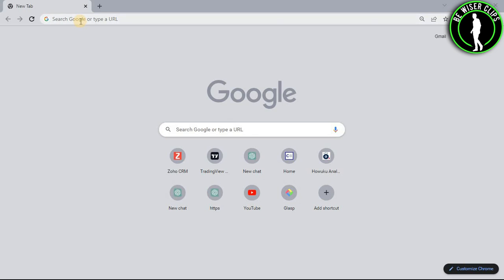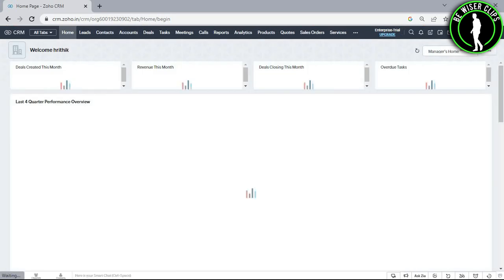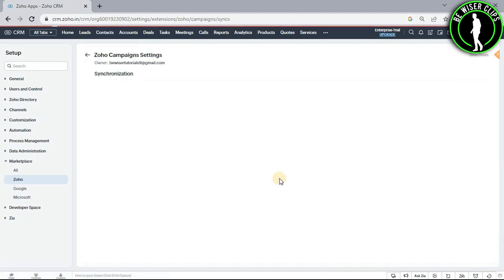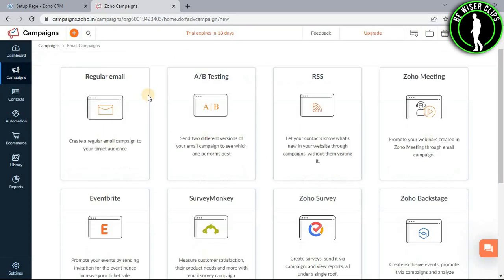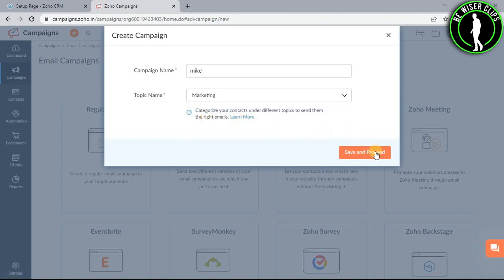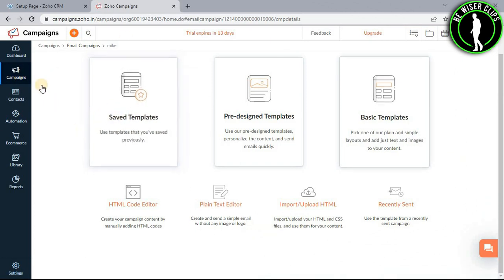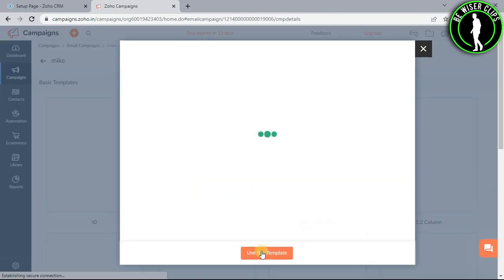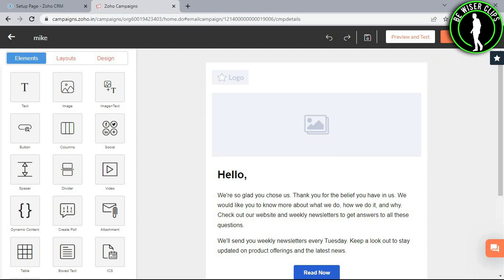How To Create Email Campaign on Zoho CRM | Zoho CRM Tutorial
This video shows you How To Create Email Campaign on Zoho CRM Easily! Watch this Video till the end to learn How To Create Email Campaign on Zoho CRM.

Were you able to figure out How To Create Email Campaign on Zoho CRM on the Phone? Share this with your friends who want To Create Email Campaign on Zoho CRM.

Problem Solved in this Video-:

how to create email campaign on zoho crm
zoho campaigns
email marketing
zoho campaigns tutorial
zoho crm
zoho
how to use zoho campaign
zoho campaigns help
zoho crm tutorial
zoho training
zoho campaigns email templates
zoho corporation
zoho crm campaigns tutorial
how to use zoho campaigns
zoho email marketing campaigns
zoho office suite
zoho campaigns automation

What Do you Think of How To Create Email Campaign on Zoho CRM on Mobile?